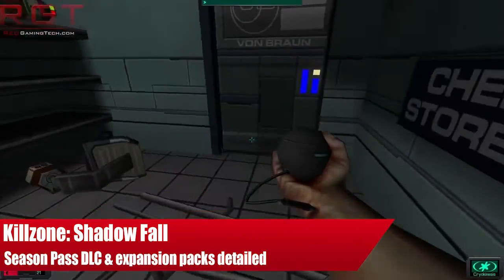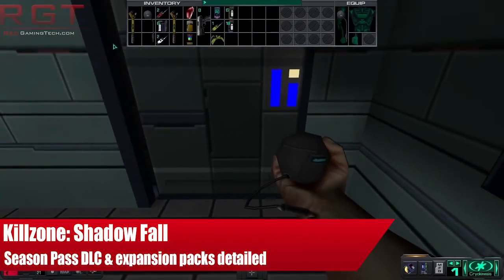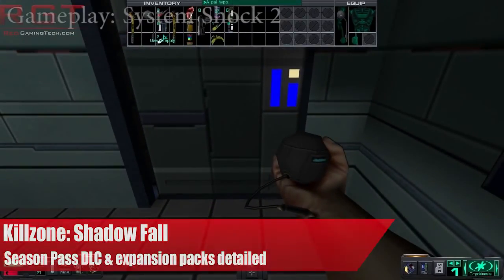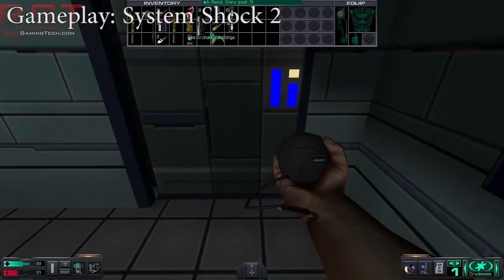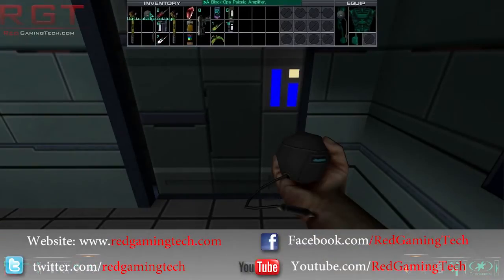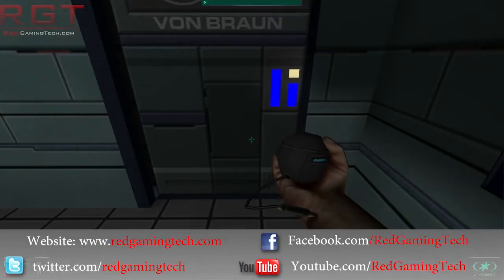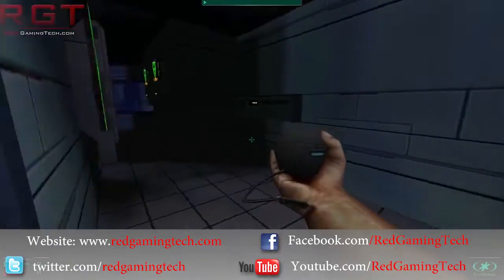Killzone Shadow Fall News - Season Pass DLC Content Detailed - Info On Multiplayer Expansions